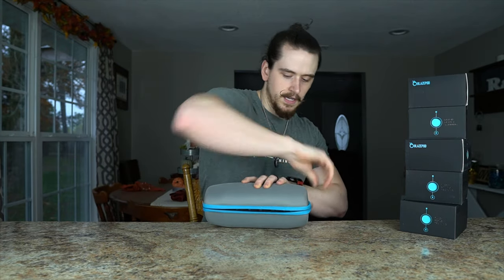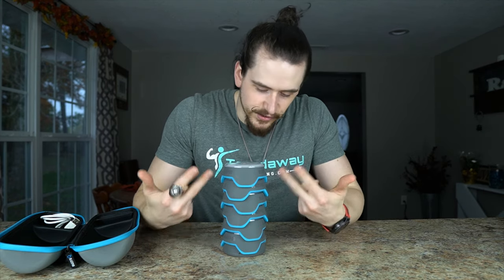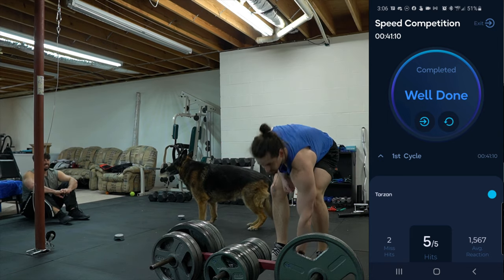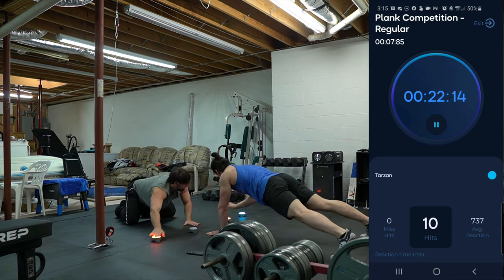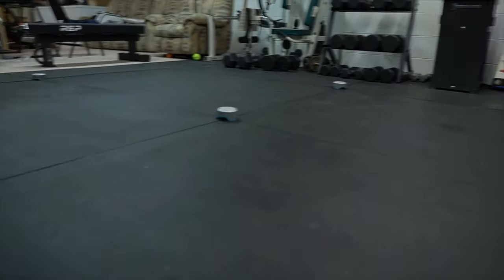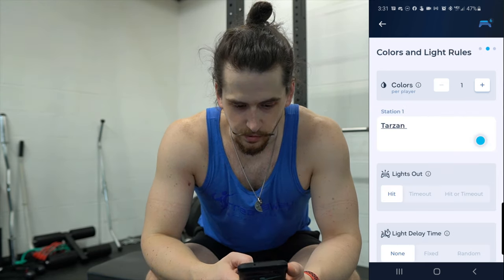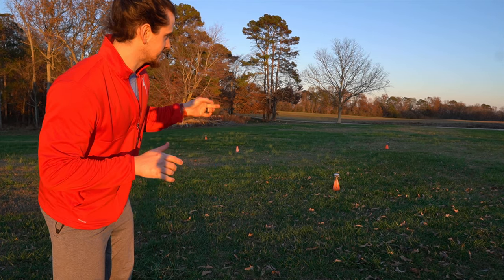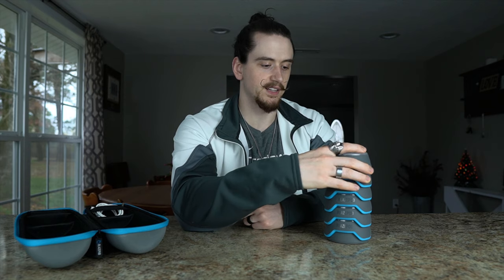The DEFINITIVE BlazePod Review - BlazePod Training System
The BlazePod Training System is a very unique, fun, and effective tool for agility, reflex, and cardio training.

Check out the Treadaway Training Blogcast. We have OVER 300 posts about fat loss and muscle growth!

Sony a6400 with 18-135mm lens
Sigma 16mm F1.4
MOVO mic
DJI Ronin SC
Zhiyun TransMount Quick Release Plates

Monitor: Samsung Odyssey G9
CPU: AMD Ryzen 9 3900X
CPU Cooler: NZXT Kraken X72 360mm
GPU: GIGABYTE GeForce RTX 2070 Super
Motherboard: GIGABYTE X570 AORUS Elite
RAM: 32GB G.Skill Trident Z Neo DDR4 3600MHz
Boot Drive: Samsung 970 EVO Plus SSD 500GB
Storage: Samsung SSD 860 EVO 1TB
Longterm Storage: Seagate IronWolf 8TB NAS Internal Hard Drive
Power Supply: EVGA Supernova 750W G5
Case: NZXT H710
(Second)Monitor: Asus VZ279HE 27”
Keyboard: CORSAIR Strafe RGB MK.2 Mechanical Keyboard
Mouse: Logitech MX Master 2S
Battery Backup: CyberPower CP1500PFCLCD

Intro & Unboxing - 0:00
Exercise 1 - 4:45
Exercise 2 - 8:09
Exercise 3 - 10:29
Solo Exercise 1 - 12:00
Solo Exercise 2 - 12:57
Custom Exercise Setup and Adapters - 14:21
Custom Exercise 1 - 17:29
Custom Exercise 2 - 18:50
Final Review - 20:36